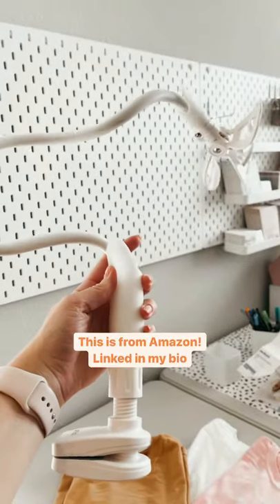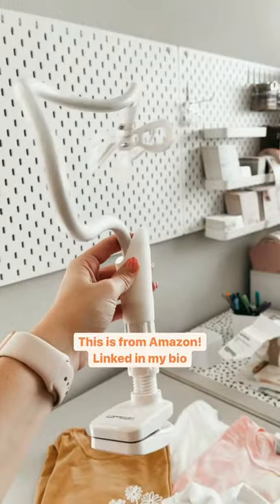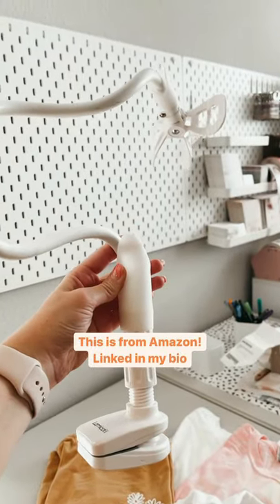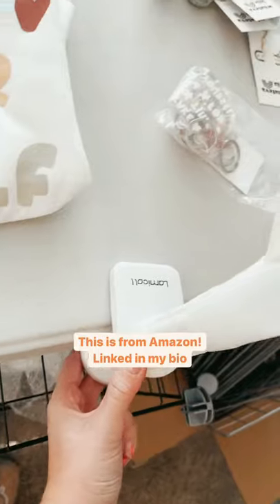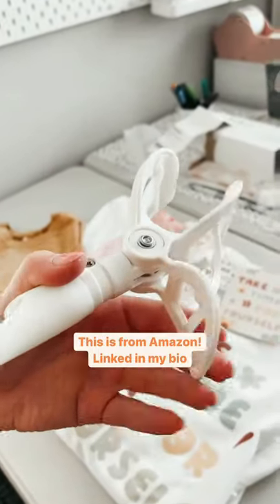Gooseneck phone holder for aesthetic videos!